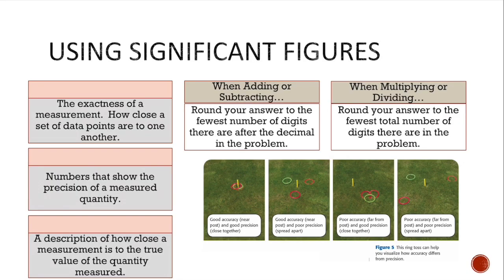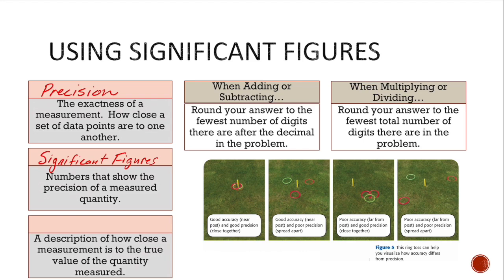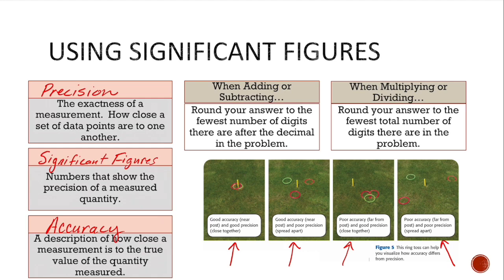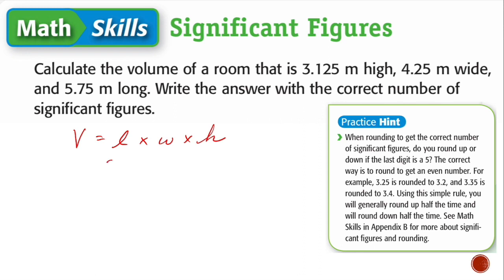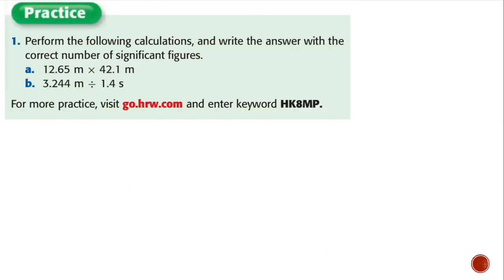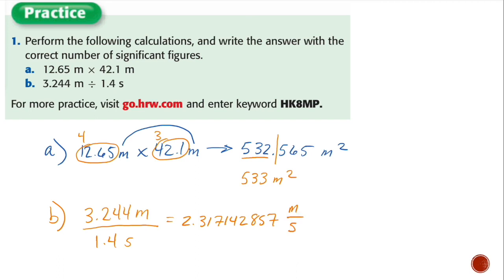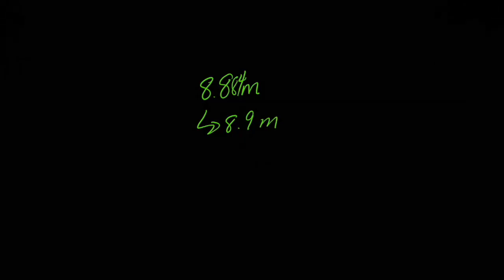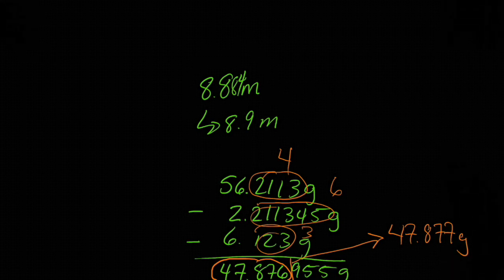PS 1 3 Pt 2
Learning Significant Figures in Science